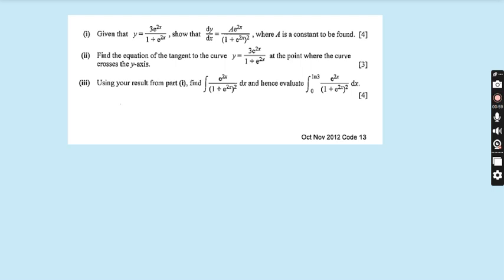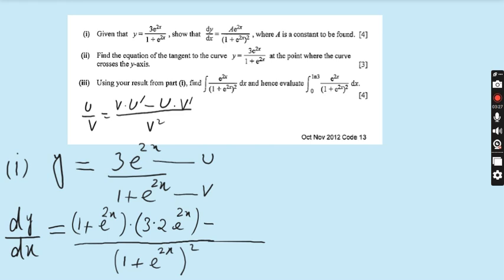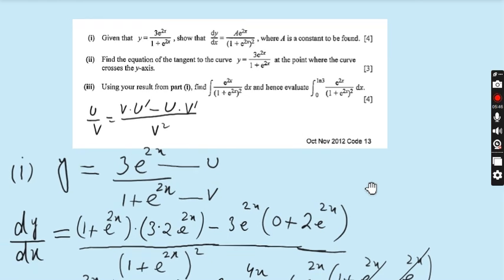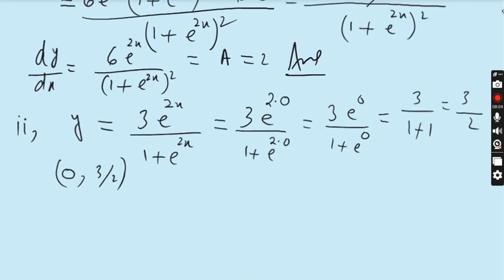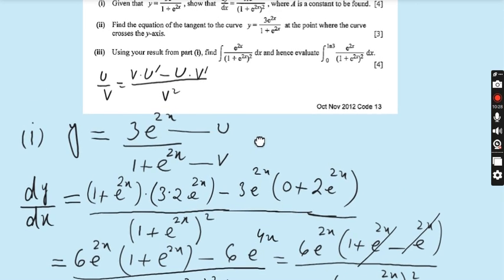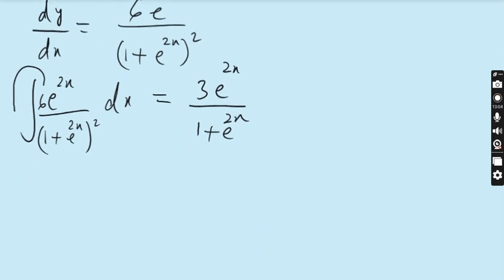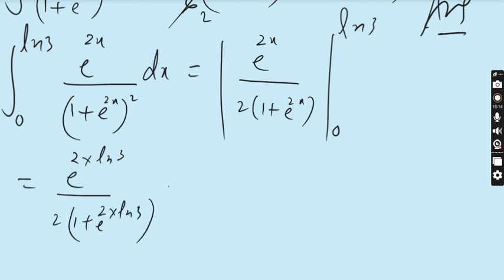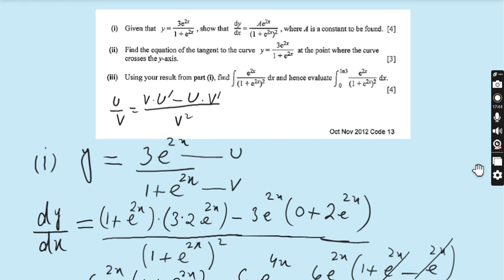Additional Math IGCSE 0606 and O levels 4037 Past Papers Oct/Nov 2012 p.13. Lecture 273.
Hi everyone I m Professor Muhammad Asim, I want to give you sophisticated way of learning additional mathematics for igcse 0606 and O levels course 4037.In this video i started past papers of oct/nov2015 paper 12 q.2 . We will do each and every question of past papers .Hope you enjoy my lectures.